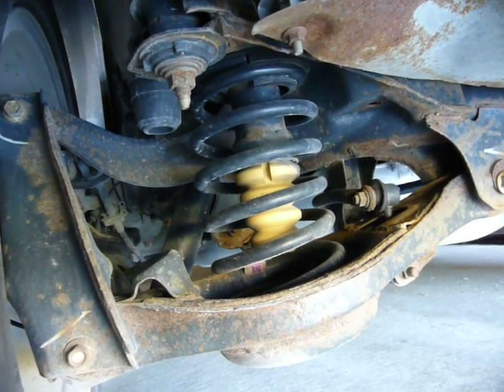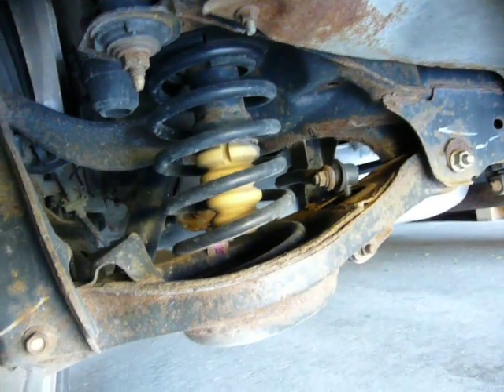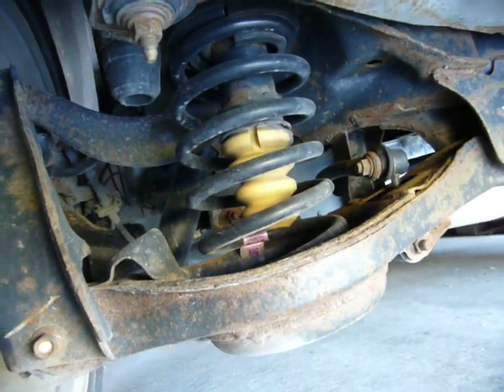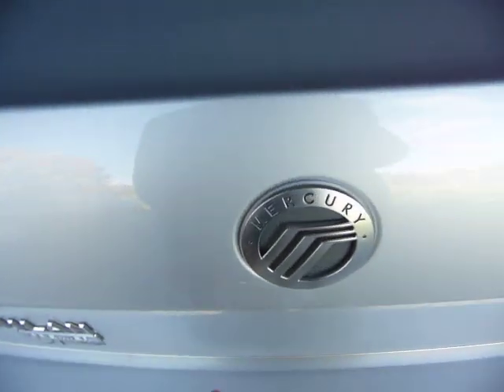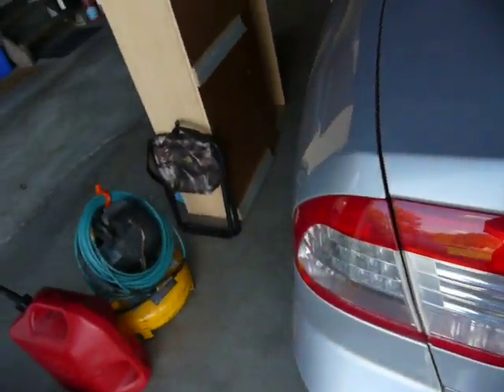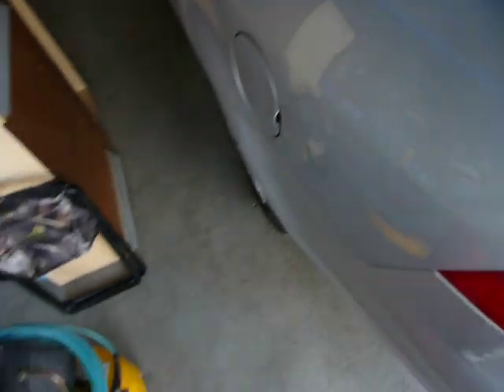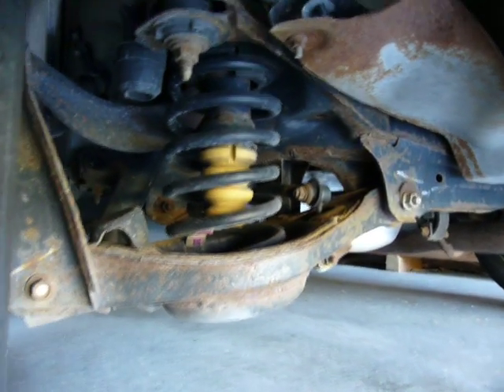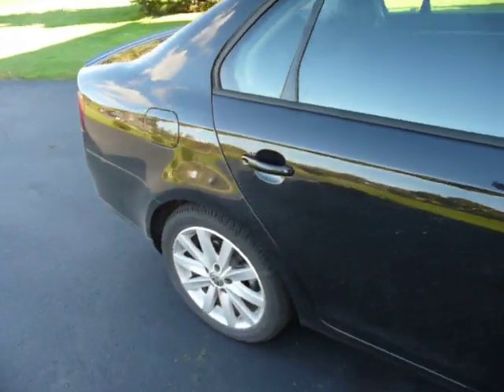Control Blade Rear Suspension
Forgot to mention these types of rear suspensions resist dive under braking as well...